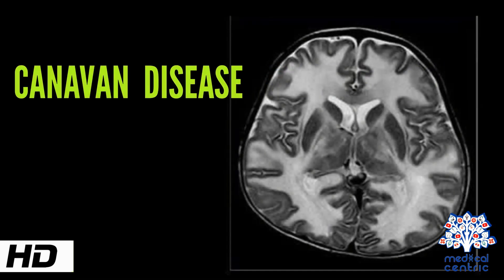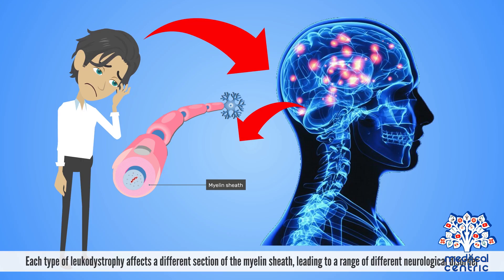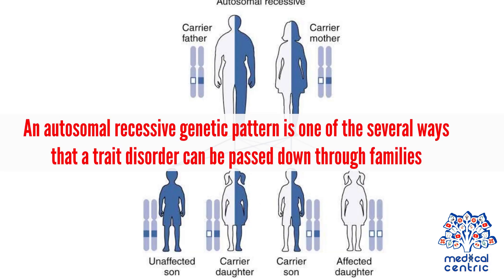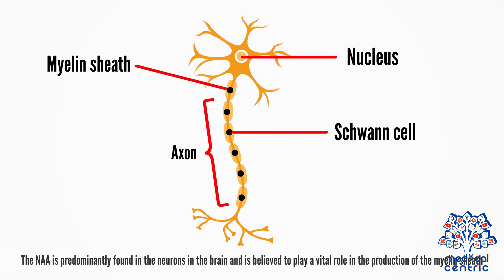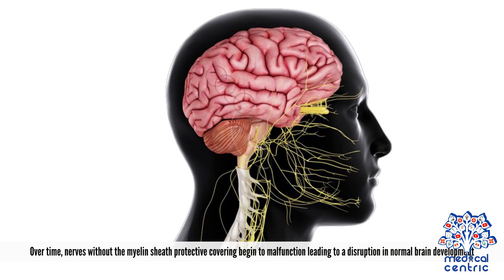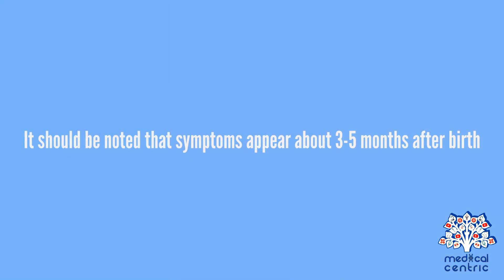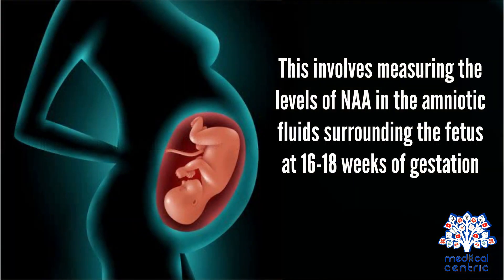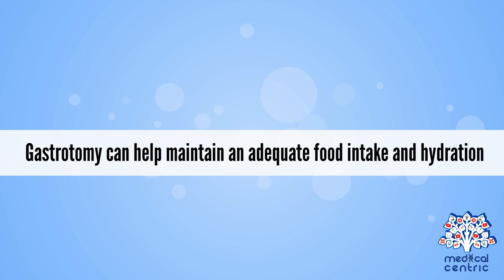Canavan disease, Causes, Signs and Symptoms, Diagnosis and Treatment.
Chapters

0:00 Introduction
1:03 causes of Canavan disease,
2:28 Symptoms  of Canavan disease,
3:00 Diagnosis
3:38 Treatment of Canavan disease

Canavan disease is an autosomal recessive[1] degenerative disorder that causes progressive damage to nerve cells in the brain, and is one of the most common degenerative cerebral diseases of infancy. It is caused by a deficiency of the enzyme aminoacylase 2,[2] and is one of a group of genetic diseases referred to as leukodystrophies. It is characterized by degeneration of myelin in the phospholipid layer insulating the axon of a neuron and is associated with a gene located on human chromosome 17. Symptoms and signs

Symptoms of the most common (and most serious) form of Canavan disease typically appear in early infancy usually between the first three to six months of age.[2] Canavan disease then progresses rapidly from that stage, with typical cases involving intellectual disability, loss of previously acquired motor skills, feeding difficulties, abnormal muscle tone (i.e., initial floppiness - hypotonia - that may eventually translate into spasticity), poor head control, and megalocephaly (abnormally enlarged head). Paralysis, blindness, or seizures may also occur.[2]

There exists a much less common variant of Canavan disease which is generally much less serious, and involves later onset of symptoms, which are often mild and nonspecific enough to go unrecognized as manifestations of Canavan's disease.[3] This variant does not seem to have any effect on lifespan, and is typically limited to minor cases of speech and motor skill development delay.[4]